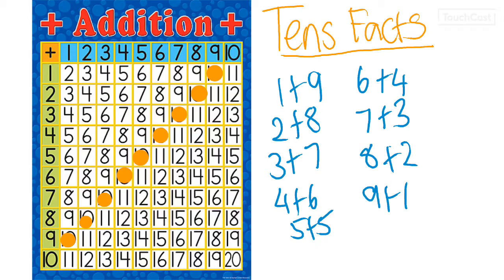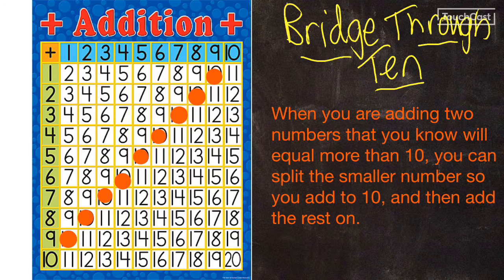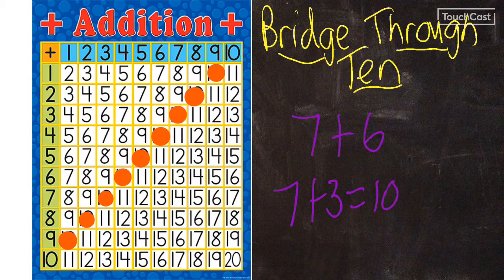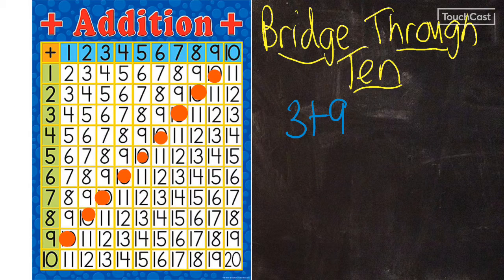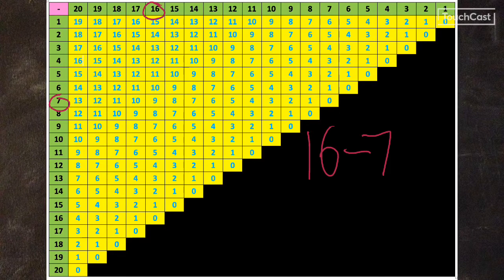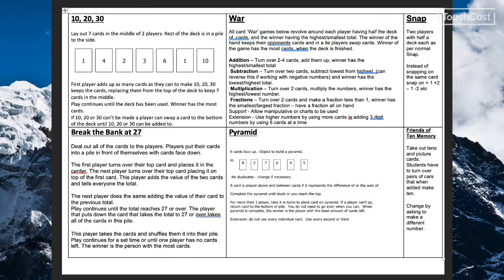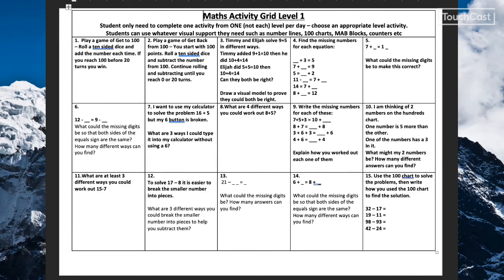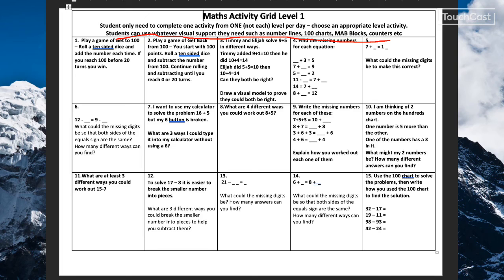Addition & Subtraction Strategies pt 4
Using tens facts to bridge up and down through ten